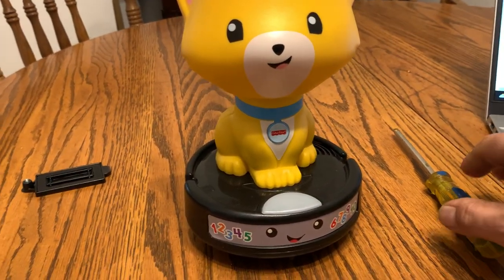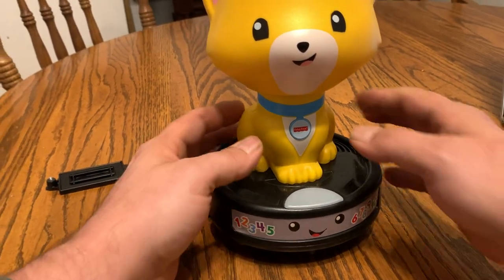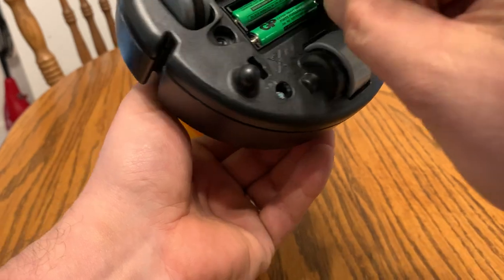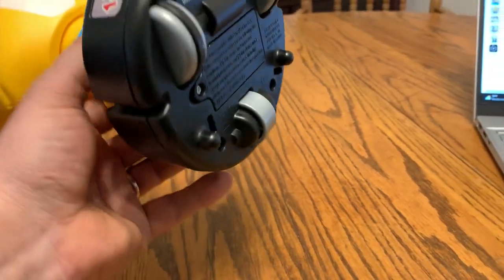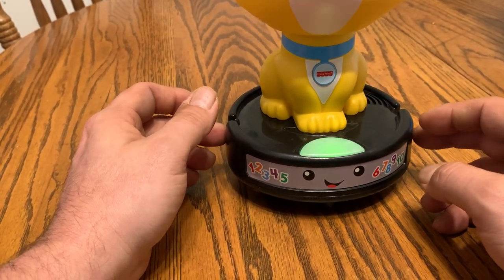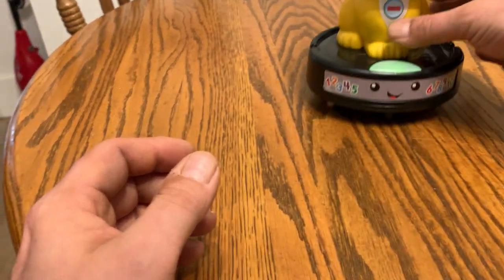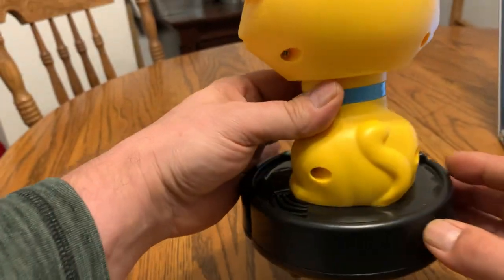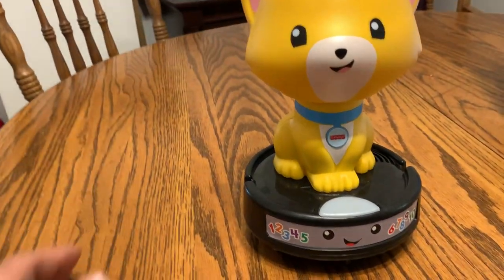Fisher-Price Laugh & Learn Crawl-After Cat on a Vac Review